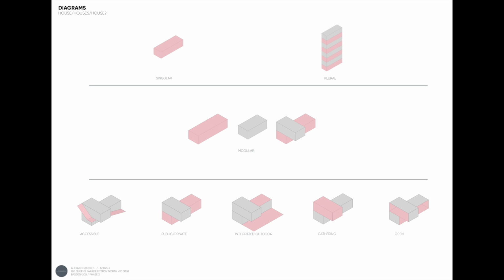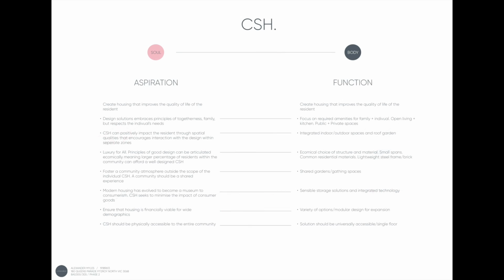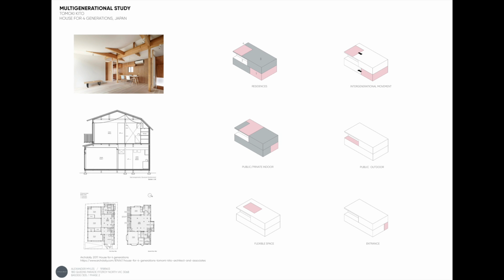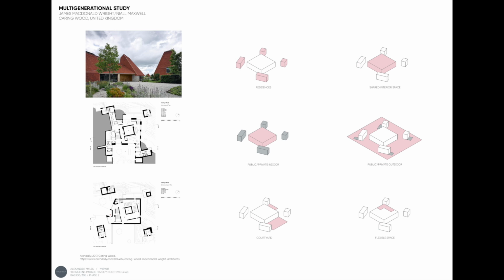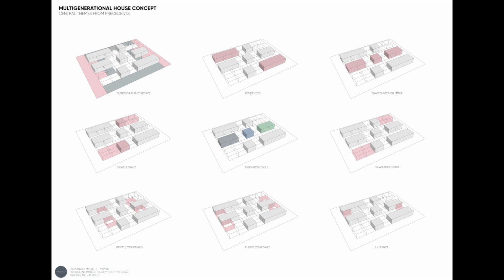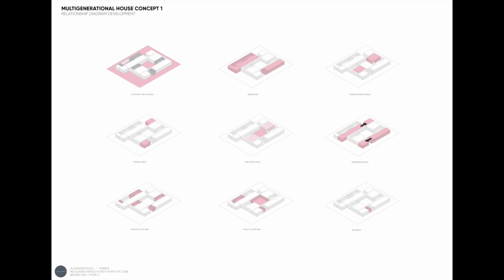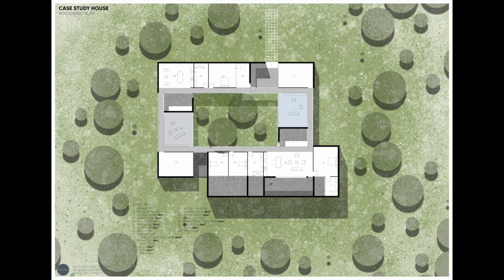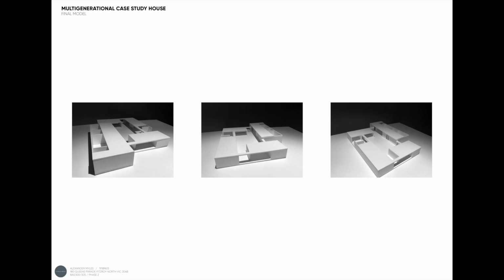PHASE 2 / BAS300/305